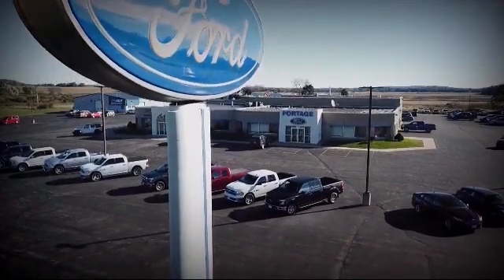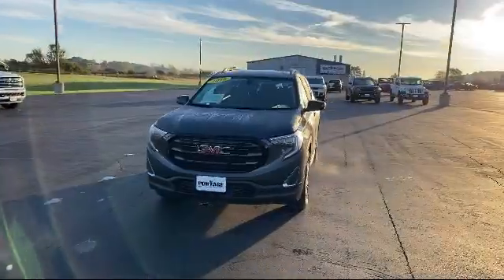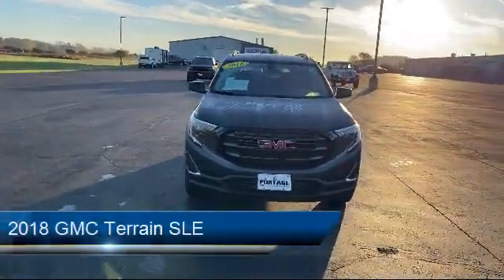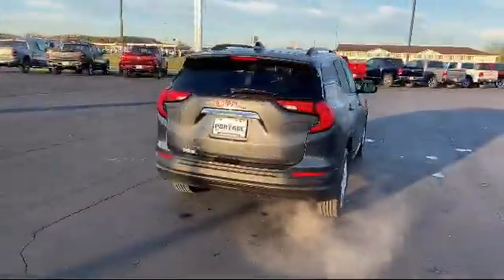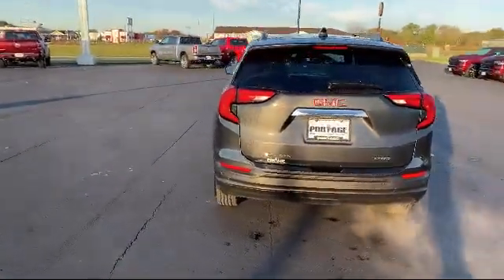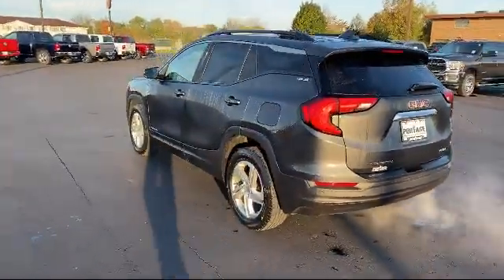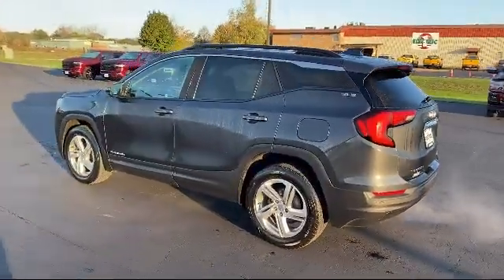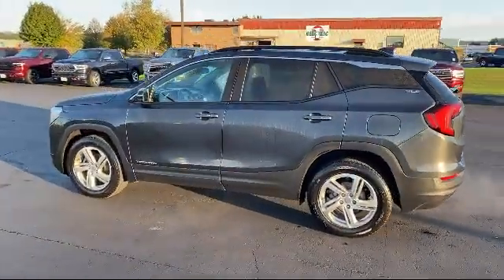2018 GMC Terrain SLE Portage Baraboo Pardeeville Endeavor Madison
2018 GMC Terrain SLE Stock Number: J1593A Vin:3GKALTEV0JL308909.